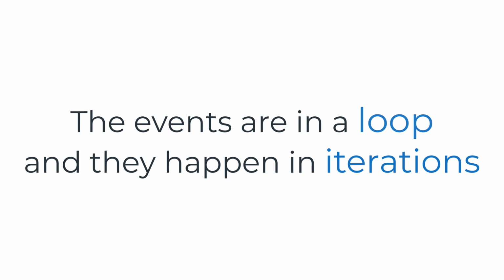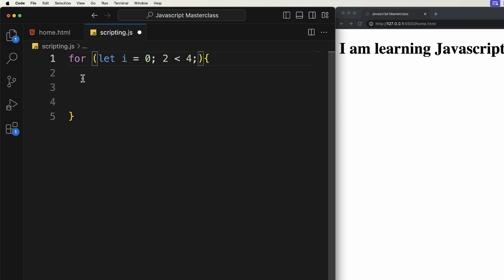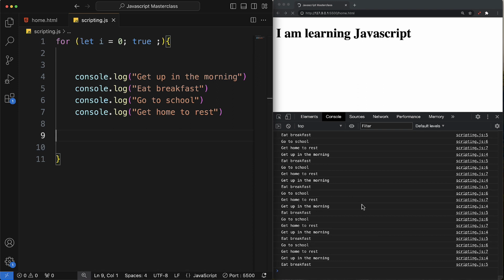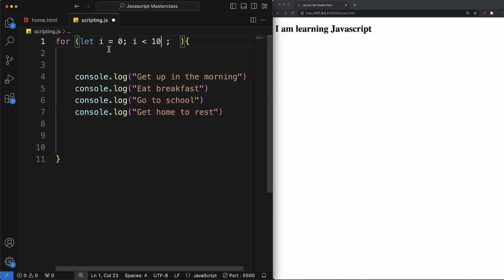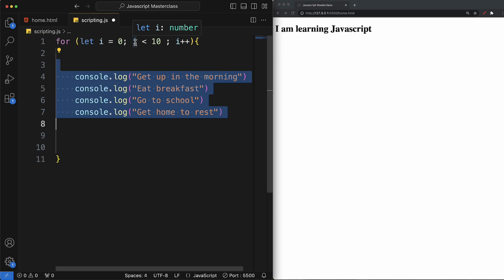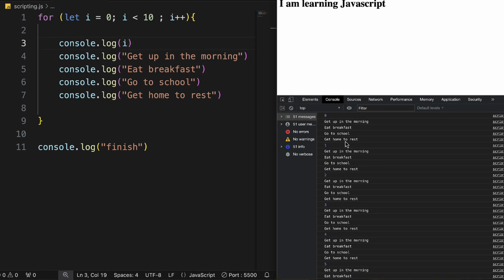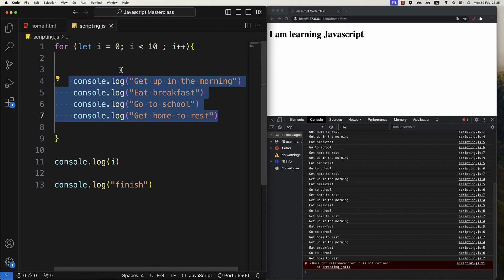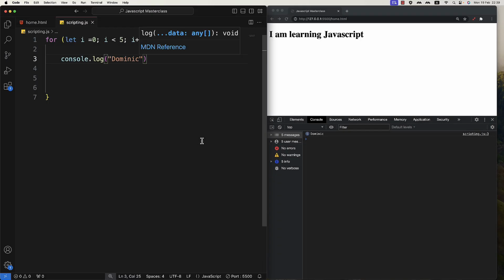Javascript Masterclass #13 Loops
Watch this video to understand loops in javascript once and for all. You will learn how to write a for loop in javascript and use it to execute codes repeatedly.

Table of Contents:

00:10 - Loops
01:53 - For loop
05:53 - Infinite Loop
13:04 - Block scope